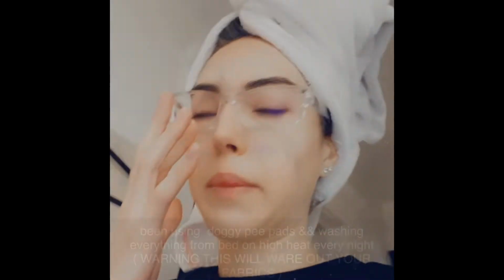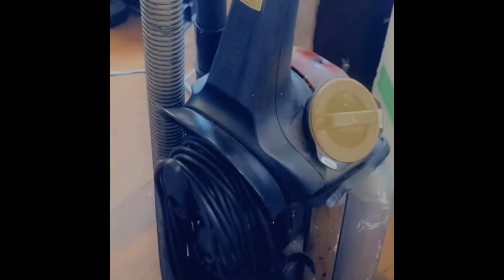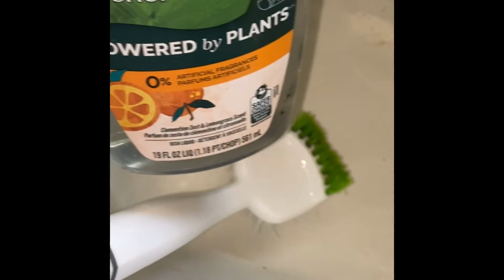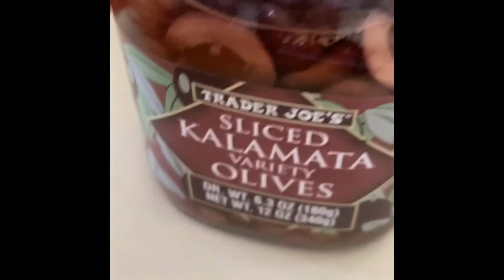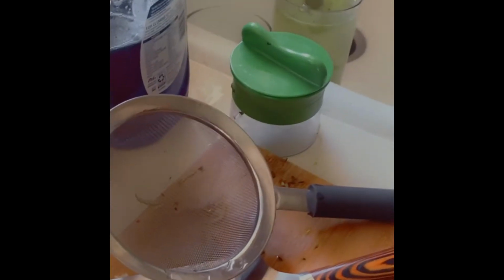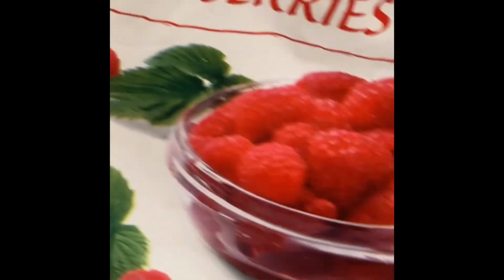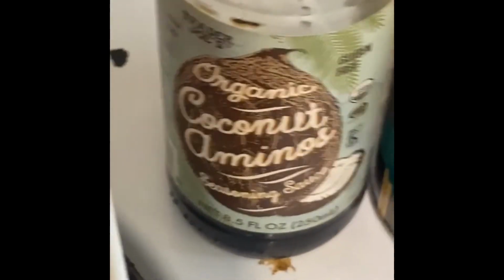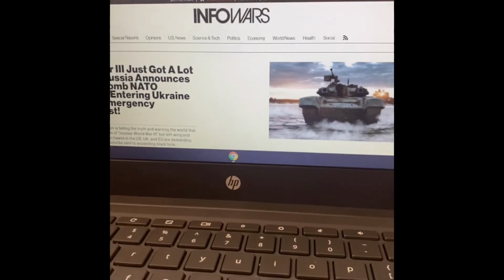MY 40 DAY PARASITE DETOX ROUTINE | VLOG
-𝚃𝙾 𝙺𝙸𝙻𝙻 𝙰𝙽𝚈 𝙸𝙽𝚃𝙴𝚁𝙽𝙰𝙻 𝙿𝙰𝚁𝙰𝚂𝙸𝚃𝙴𝚂 I am using the EXTREME PARASITE CLEANSE TEA && TINCTURE purchased from @natrullyherbs ‼️

    -for my 𝙸𝙽𝚃𝙴𝚁𝙽𝙰𝙻 𝙲𝙻𝙴𝙰𝙽𝚂𝙴 I am doing 40 days of eating only raw organic non-hybrid (Dr. Sebi approved ) FRUITS and VEGESTABLES - no grains , sugars , processed foods , or anything parasites feed off of && MINIMAL cooking keeping as many meals AS RAW AND UNCOOKED AS POSSIBLE 💪💪💪🥗🥙

   -I get my raw detox meals ( this one was lightly cooked * ) from @electrik.vibes // @kale.yea.im.vegan ✨✨✨ (100% organic , vegan , and alkaline )

    -I am 𝚄𝚃𝙸𝙻𝙸𝚉𝙸𝙽𝙶 𝚃𝙷𝙴 𝙰𝙽𝚃𝙸-𝙿𝙰𝚁𝙰𝚂𝙸𝚃𝙸𝙲 𝙿𝚁𝙾𝙿𝙴𝚁𝚃𝙸𝙴𝚂 of papaya seeds , raw garlic , berries , and medjool dates  during the course of my 40 day raw plant based diet ( once again organic produce only )

    -for my 𝙴𝙽𝚅𝙸𝚁𝙾𝙽𝙼𝙴𝙽𝚃 I am vacuuming , changing my bed , bleaching all chairs and surfaces all everday , using gloves to wash dishes with hot water and soap , lining my bed with puppy pee pads  EVERYDAY

    -until we get toilet seat protectors we're 𝙻𝙸𝙽𝙸𝙽𝙶 𝚃𝙷𝙴 𝚃𝙾𝙸𝙻𝙴𝚃 with toilet paper

    -the 𝙳𝙸𝚈 𝙲𝙾𝙲𝙾𝙽𝚄𝚃 𝙾𝙸𝙻 𝚆𝙸𝙿𝙴𝚂 are to try to prevent any more eggs being layed

    -I’m adding 𝚃𝙴𝙰 𝚃𝚁𝙴𝙴 𝙾𝙸𝙻 to my Dr.Bronners tea tree oil soap in addition to water in a spray bottle in an attempt to get control demodex (comment any tips below 👇👇👇 )